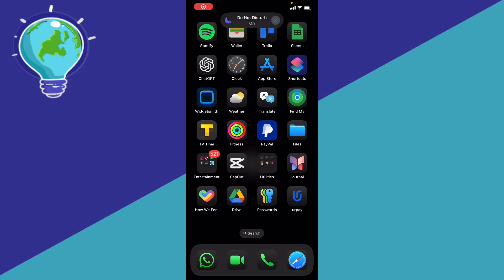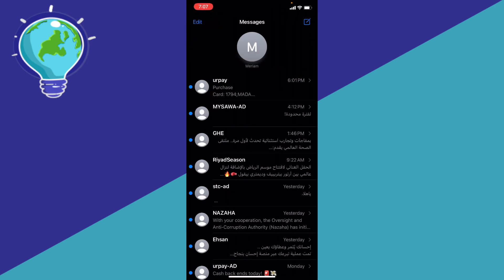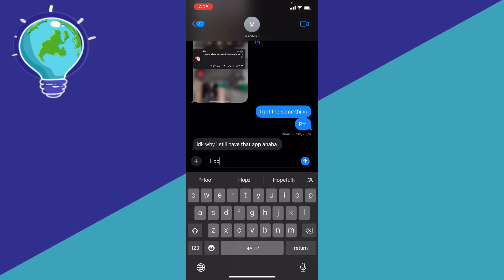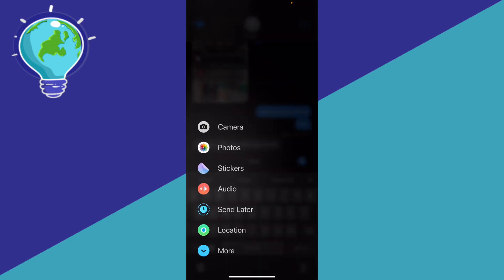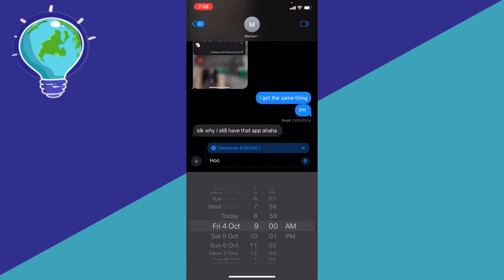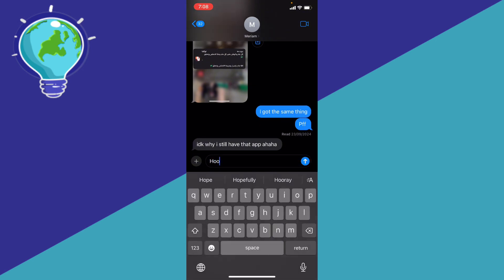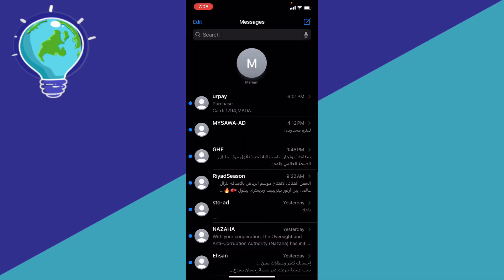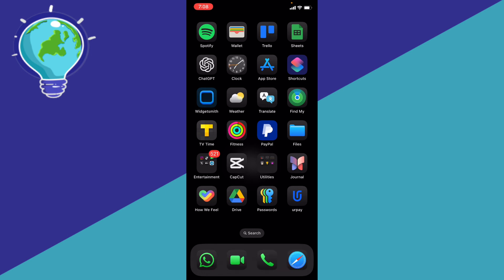How to Schedule Messages on iOS 18 - Full Guide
In this full guide for iOS 18, learn how to schedule messages directly from your device! This tutorial will walk you through the steps to set up scheduled messages in the Messages app, ensuring you never miss an important text. Whether it's for reminders, special occasions, or simply to stay organized, this feature will enhance your messaging experience.